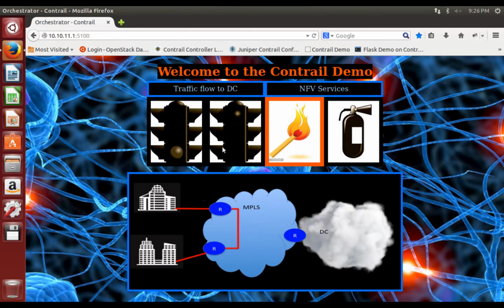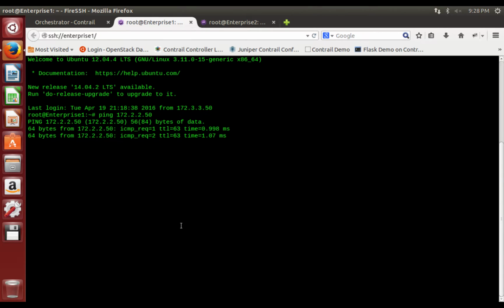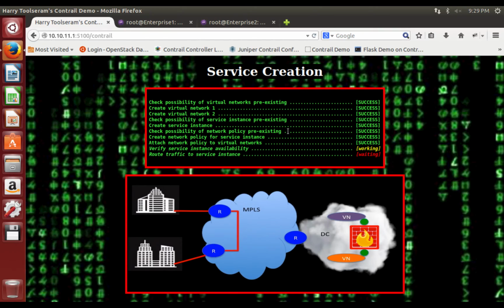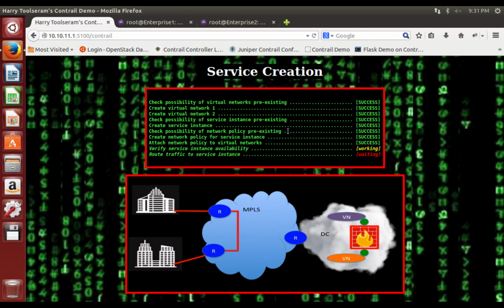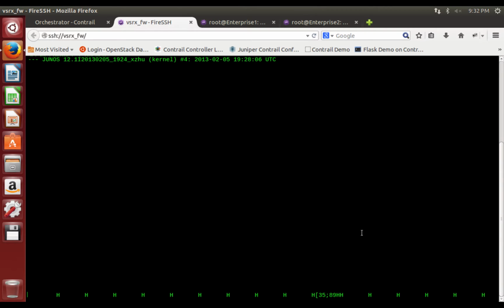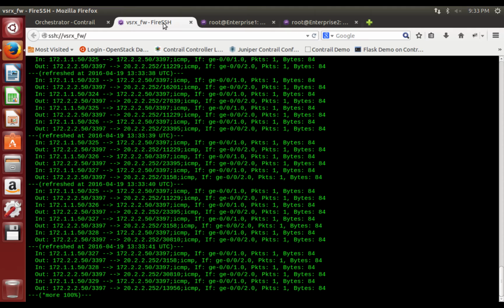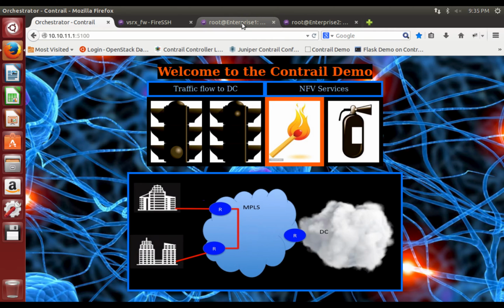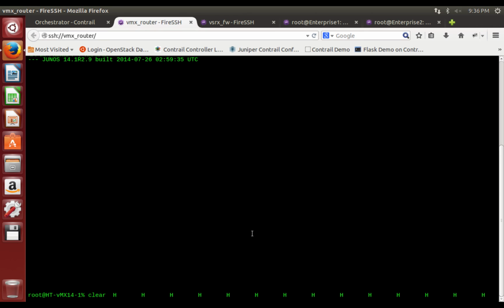Network Automation with Contrail SDN Solution - LATEST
Telco Cloud SDN Contrail demonstration to highlight simple network automation concepts.